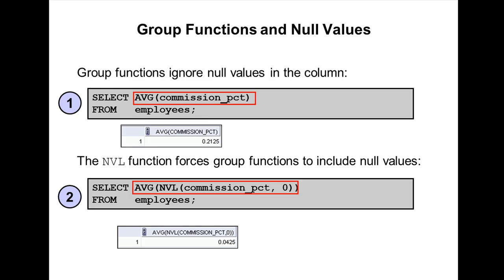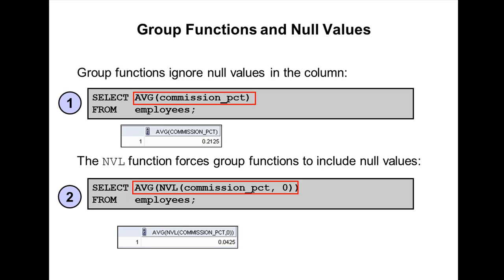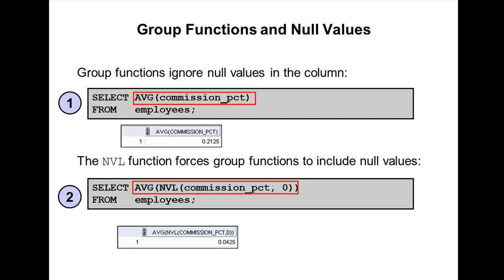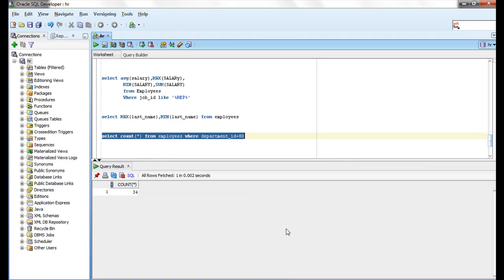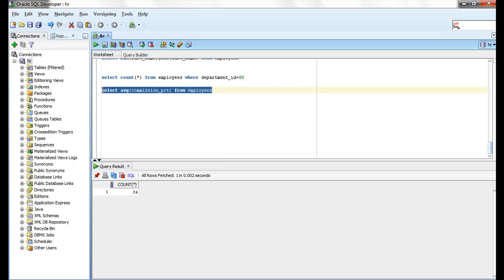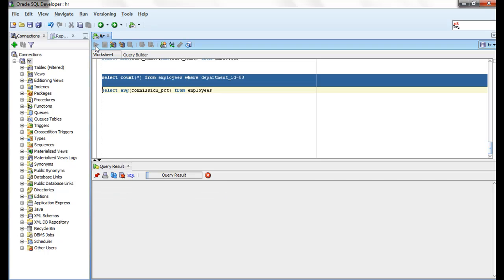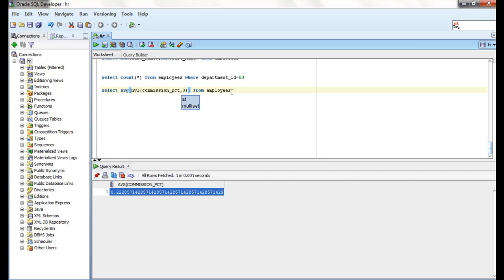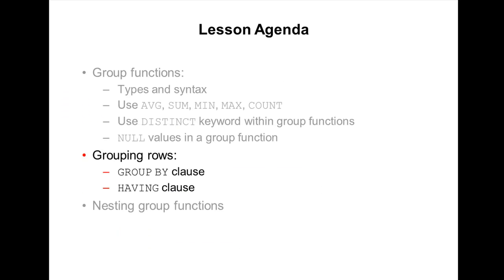Oracle SQL Video Tutorial 29 - AVG function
Oracle SQL Video Tutorials 29 - AVG function explained.In This Oracle SQL Tutorial for Beginners, I have explained basics of SQL.These examples work on Oracle 10g and Oracle 11g database. These helps youto understand Oracle Joins and helps beginners. Iam going to add more tutorials on Oracle DBA, Oracle RAC and Oracle PL/SQL.All Oracle sql tutorial with  examples are executed on Oracle 11g using Oracle SQL Developer.